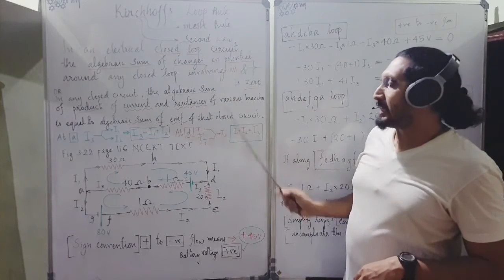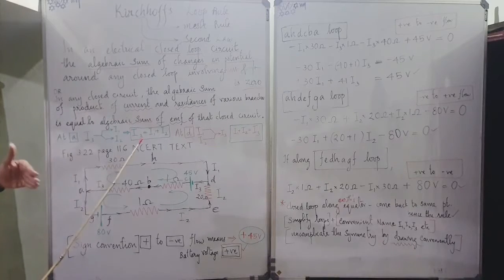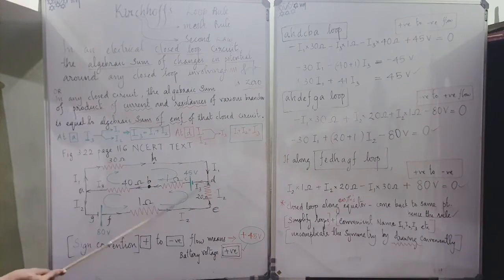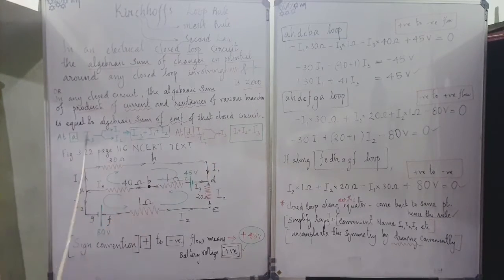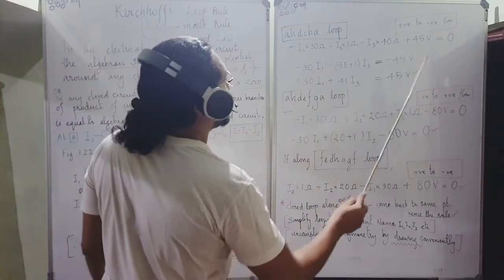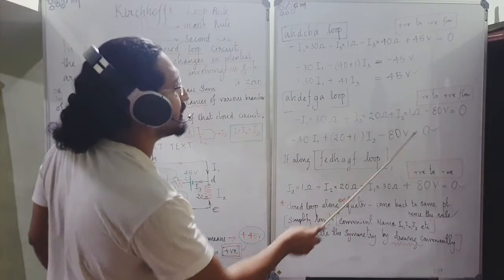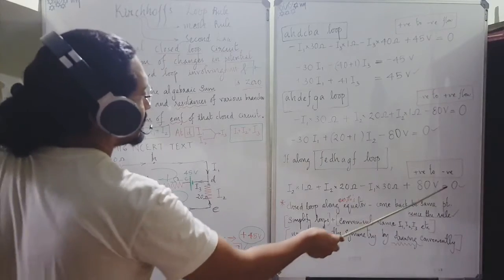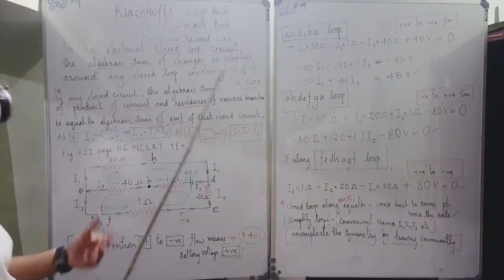PHYSICS CLASS 12 TUITION,CHAPTER 3,KIRCHHOFFS SECOND RULE (CBSE/ICSE/HSE),SECTION 3.13 NCERT TEXT